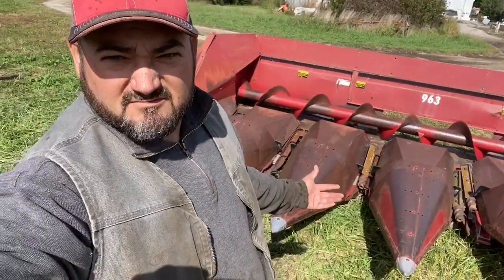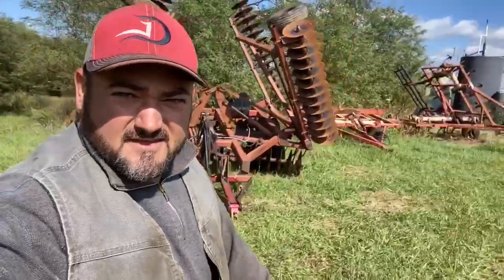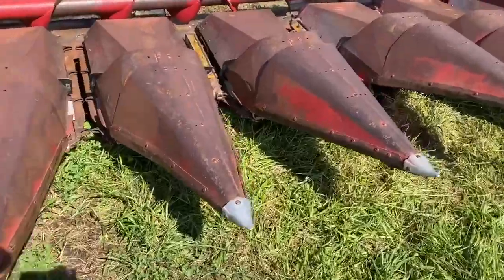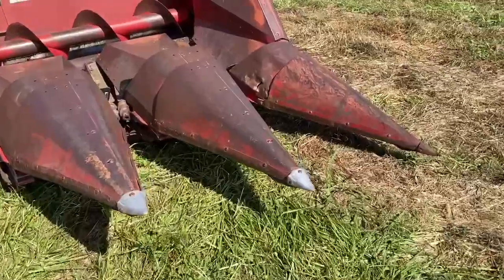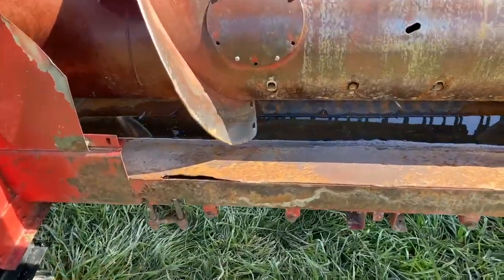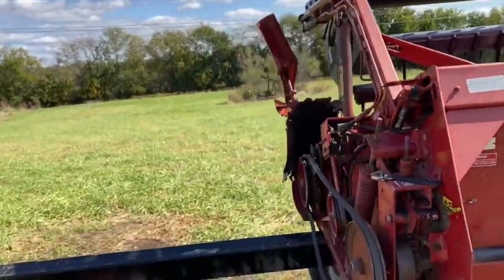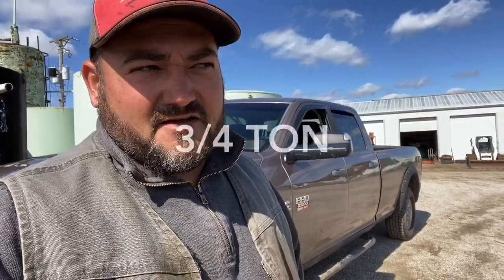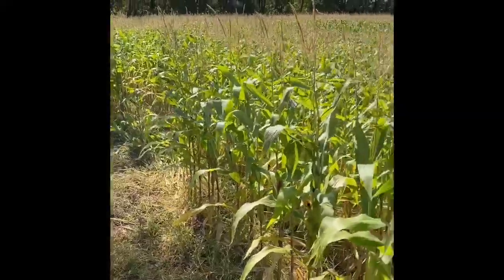2019 fall update pre harvest